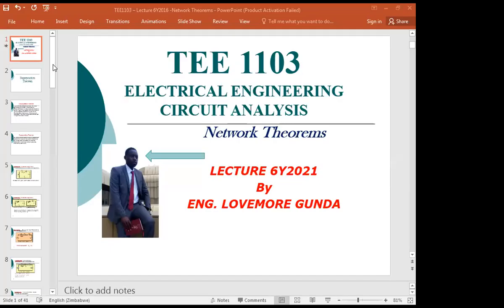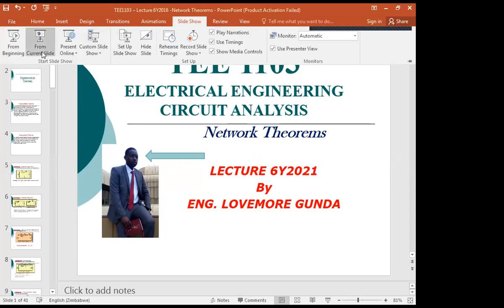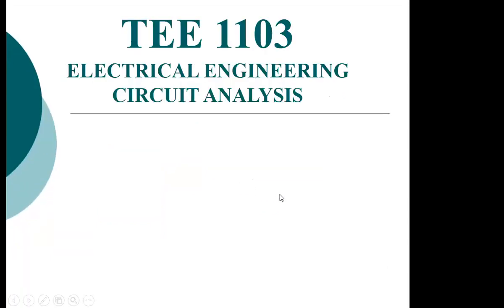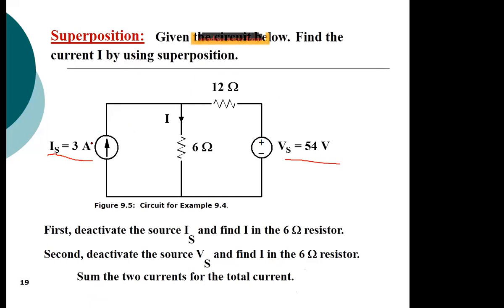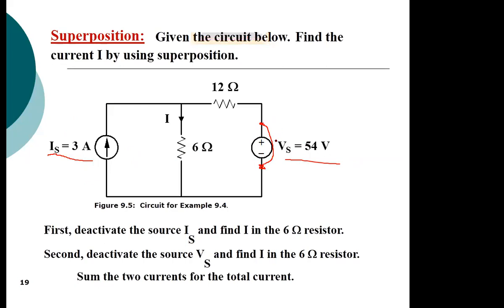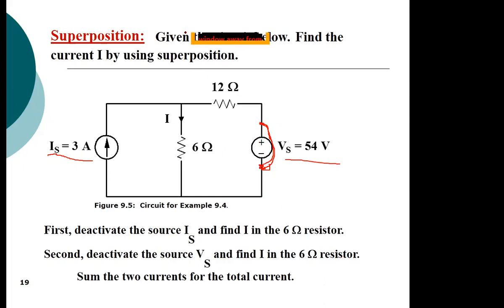Superposition Theorem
Using superposition theorem for circuits with more than one source